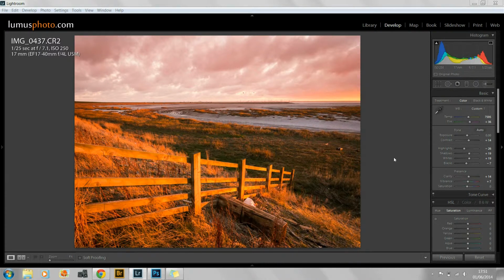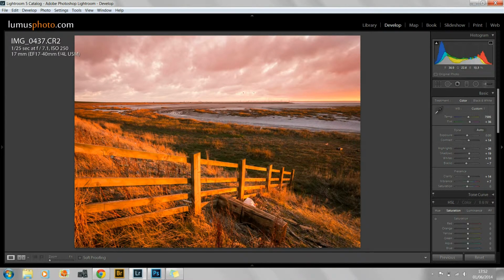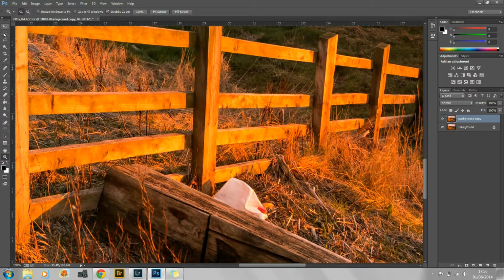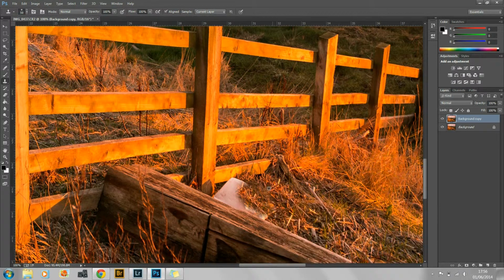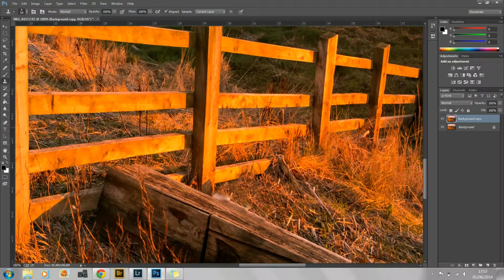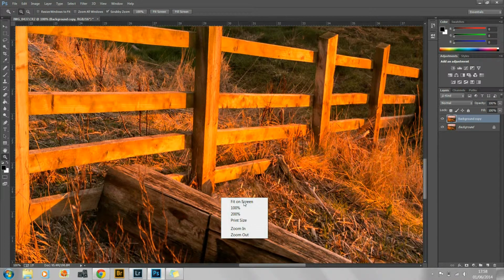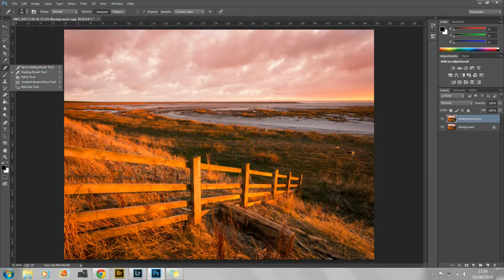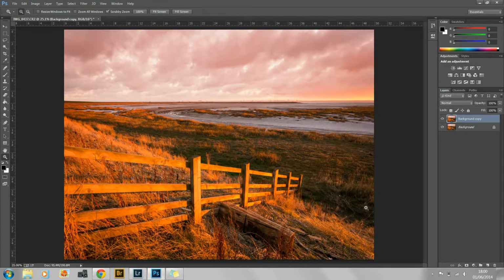PS Tutorial 1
Adobe Photoshop CC Tutorial - Quick introduction to photoshop and working with layers, clone stamp, healing brush tool and content aware fill. I used lightroomn 5 to edit the raw file in this video but adobe camera raw works just as well if you have that.

Photoshop elements